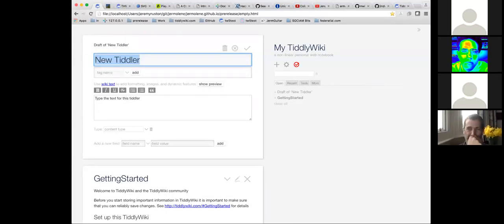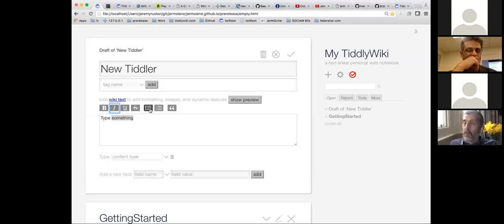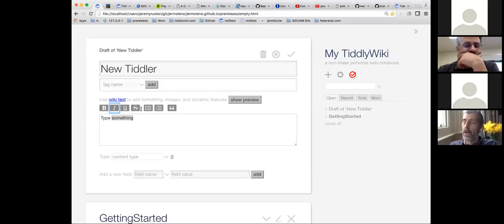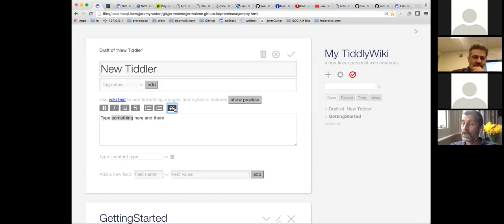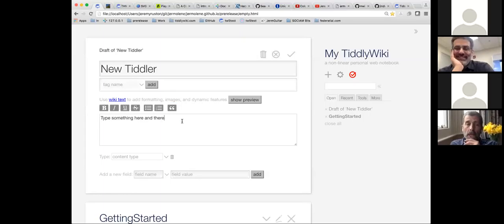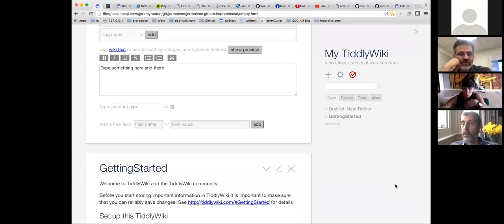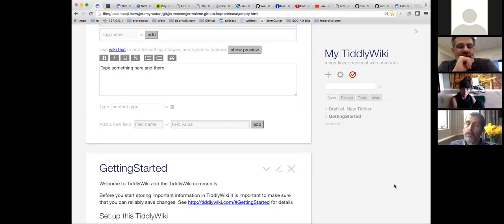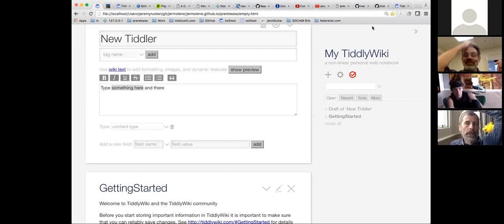Conversation 2016 03 02